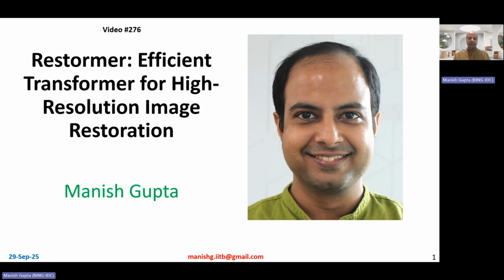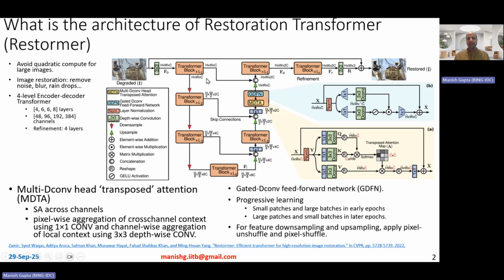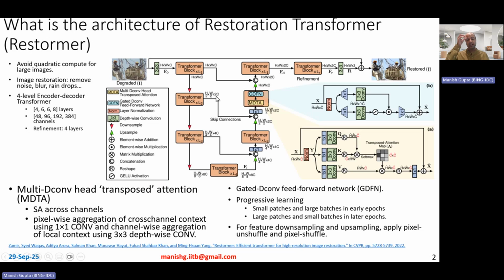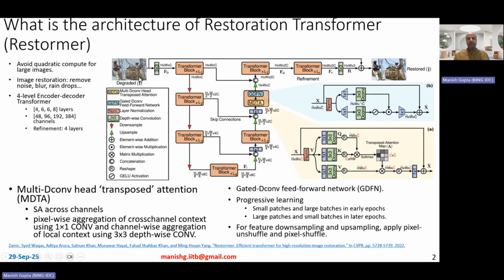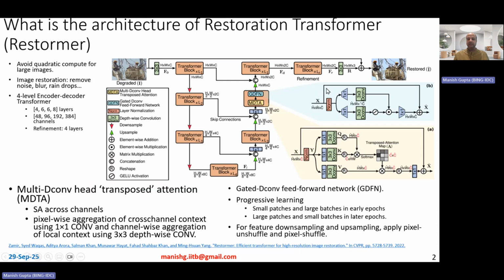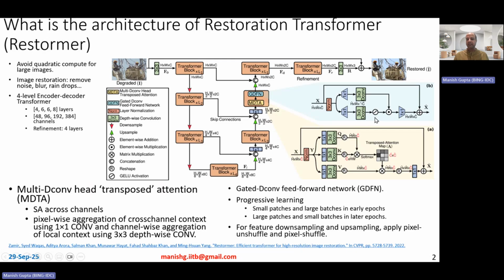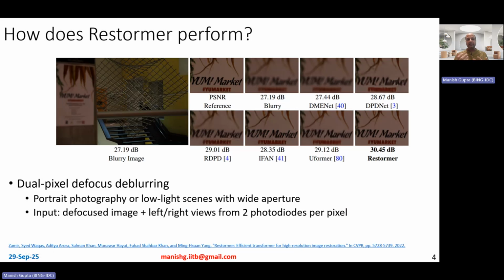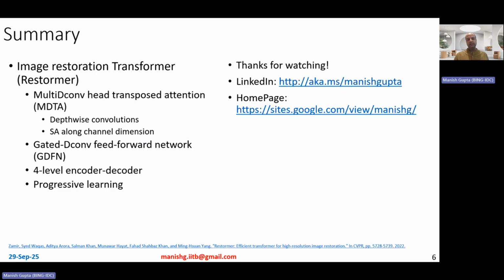#276 Restormer: Efficient Transformer for High-Resolution Image Restoration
Convolutional neural networks (CNNs) perform well at learning generalizable image priors from large-scale data, and have therefore been extensively applied to image restoration and related tasks. Recently, another class of neural architectures, Transformers, has demonstrated significant performance gains on natural language and high-level vision tasks. While the Transformer model mitigates the shortcomings of CNNs—namely, limited receptive field and inadaptability to input content—its computational complexity grows quadratically with spatial resolution, making it infeasible for most image restoration tasks involving high-resolution images. In this work, an efficient Transformer model is proposed through several key design choices in the building blocks (multi-head attention and feed-forward network), enabling it to capture long-range pixel interactions while remaining applicable to large images. The model, named Restoration Transformer (Restormer), achieves state-of-the-art results on several image restoration tasks, including image deraining, single-image motion deblurring, defocus deblurring (single-image and dual-pixel data), and image denoising (Gaussian grayscale/color denoising, and real image denoising).

In this video, I talk about the following: What is the architecture of Restoration Transformer (Restormer)? How does Restormer perform for image deraining and Single-image Motion Deblurring? How does Restormer perform for Dual-pixel defocus deblurring? How does Restormer perform on Image Denoising?

Zamir, Syed Waqas, Aditya Arora, Salman Khan, Munawar Hayat, Fahad Shahbaz Khan, and Ming-Hsuan Yang. "Restormer: Efficient transformer for high-resolution image restoration." In Proceedings of the IEEE/CVF conference on computer vision and pattern recognition, pp. 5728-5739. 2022.